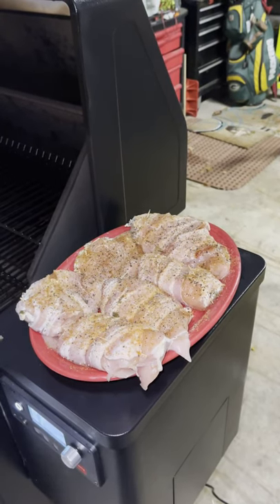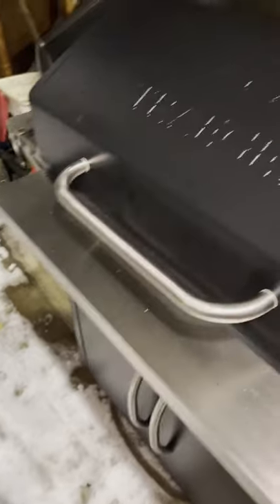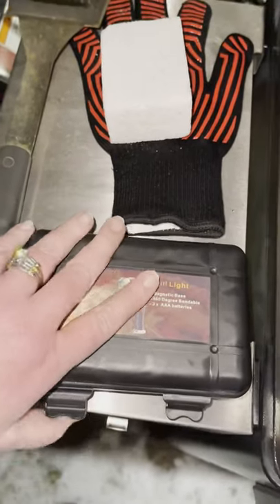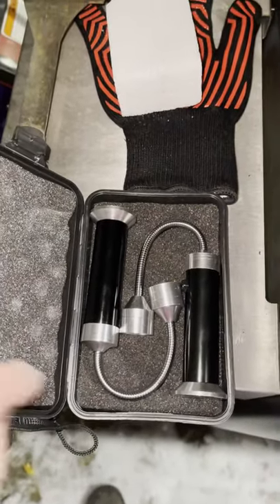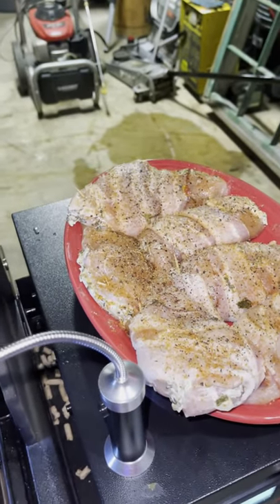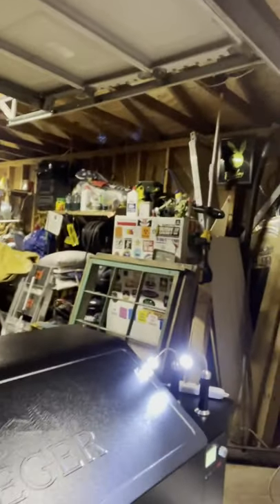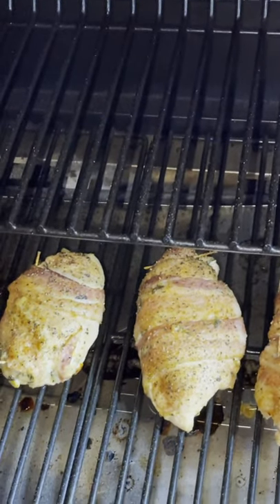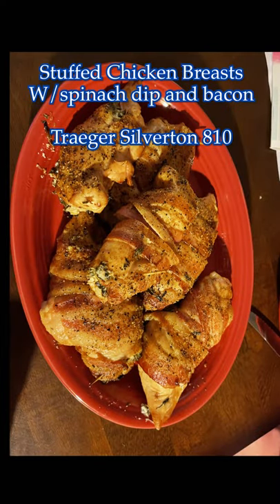Chicken Dinner On The Traeger, Silverton 810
This is my first attempt at showing dinner on the new Silverton 810 from Traeger. Please leave comments or suggestions to help me along in future videos. I’m not a professional chef, just enjoy cooking dinner for my husband and I and wanted to share my experiences with you.

KOSIN Barbecue Grill Light Magnetic Base